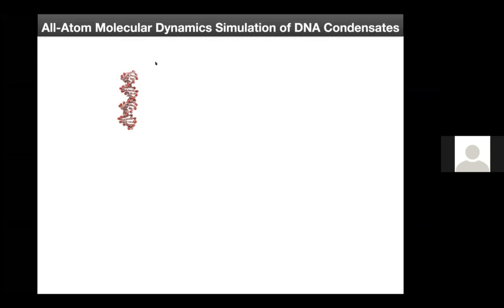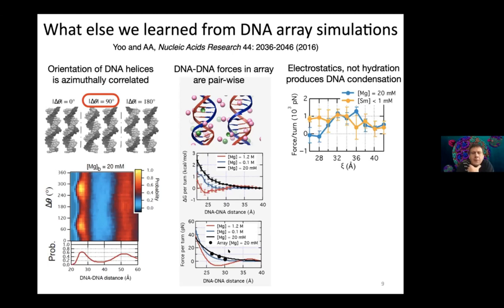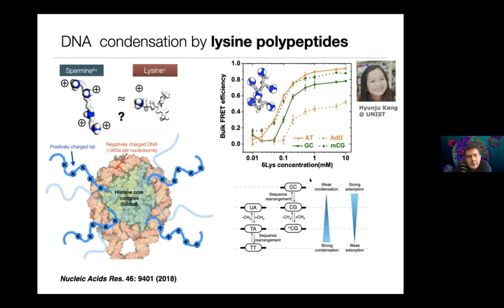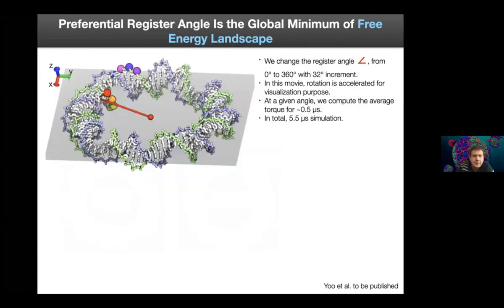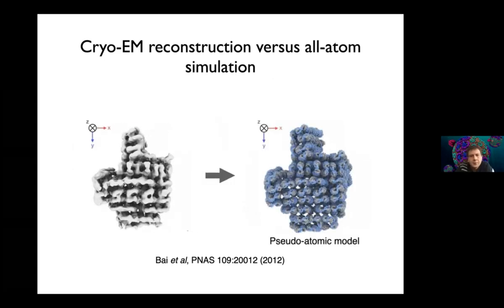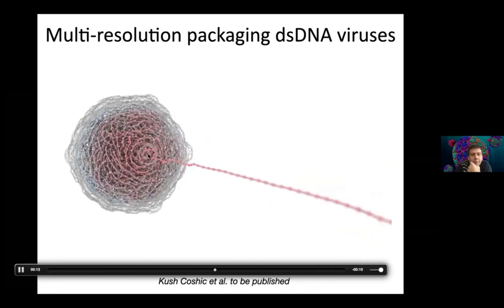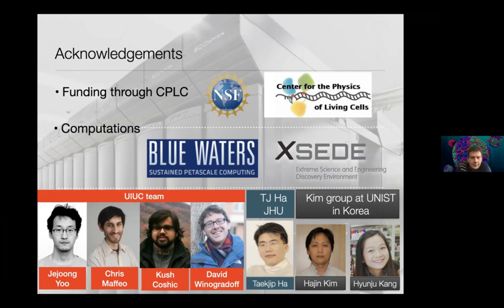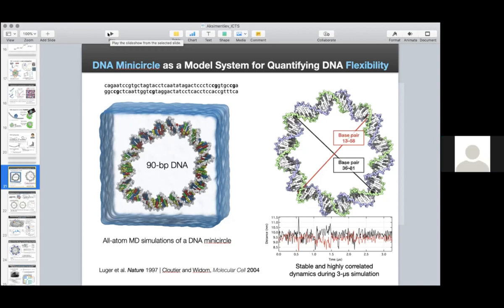DNA in Tight Spaces: From Nucleosome and Chromosomes to Origami and Viruses by Aleksei Aksimentiev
PROGRAM

STATISTICAL BIOLOGICAL PHYSICS: FROM SINGLE MOLECULE TO CELL (ONLINE)

VENUE: Online

0:05:14 Same sign charges .
0:06:38 All-Atom Molecular Dynamics Simulation of DNA Condensates
0:08:33 Standard CHARMM & AMBER Force Fields Are Not Perfect for the Simulation of DNA Condensates
0:10:53 Champaign-Urbana Non-Bonded FIX (CUFIX): Improved Lennard-Jones Parameters for CHARMM & AMBER
0:13:59 Bridging lons Govern DNA Condensation
0:15:54 What else we learned from DNA array simulations
0:17:38 3D Organization of Human Chromosomes
0:19:35 AT Content Programs Strength of DNA Condensation
0:21:12 AT-rich segments form clusters better because they share polyamines with neighbors
0:22:37 DNA Methylation Enhances Condensation
0:24:10 smFRET experiment confirms the prediction
0:26:18 DNA attraction controlled by methylation pattern
0:29:05 Driving force for phase separation of nuclear DNA?
0:31:35 DNA looping assay
0:33:10 DNA Minicircle as a Model System for Quantifying DNA Flexibility
0:35:33 DNA Sequence Programs Preferential Register Angle of Minicircles
0:37:27 Preferential Register Angle Is the Global Minimum of Free
0:39:50 Constructing Dinucleotide Bending Stiffness Matrix Through High-Throughput MD Simulations of DNA Minicircles
0:42:05 Preferential Register Angle Is the Global Minimum of Free Energy Landscape
0:44:23 DNA, a building material
0:45:44 Design and characterization of DNA nanostructures
0:47:05 Cryo-EM reconstruction versus all-atom simulation
0:49:43 ENRG MD For Origami Structure Prediction
0:56:31 Viral genome, the program of infection
1:01:10 Acknowledgements